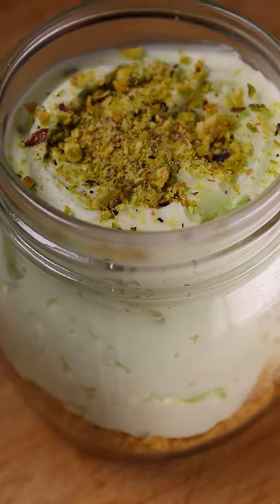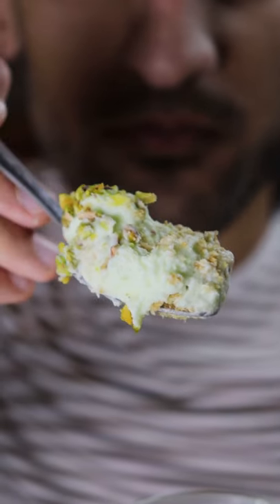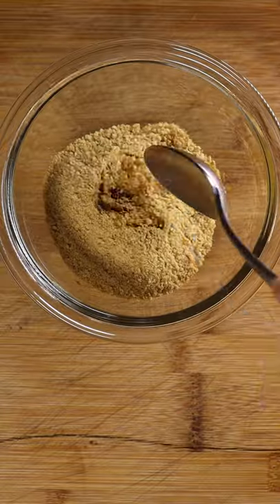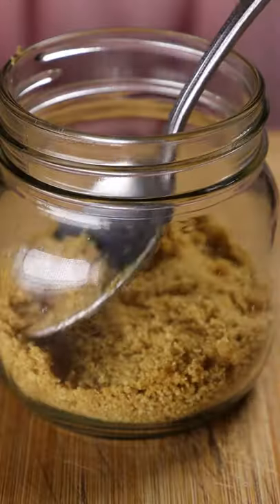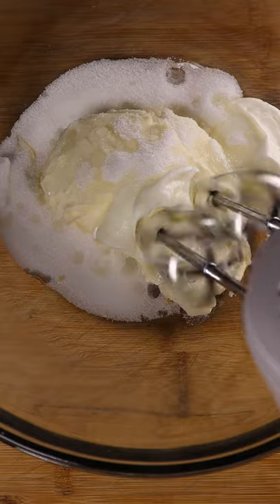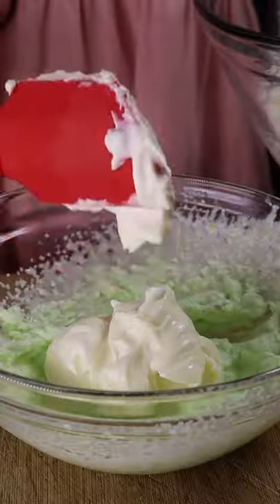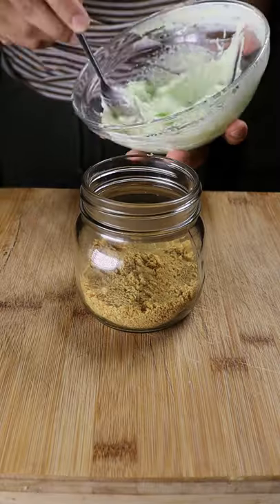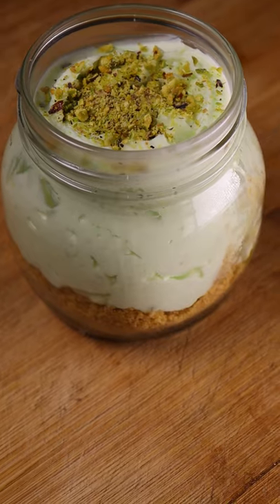How to Make Pistachio Cheesecake Jars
Checkout @mariamadethis_ on IG

Hit me up on my TikTok for more recipes. Scroll down!

Audio: Nujabes